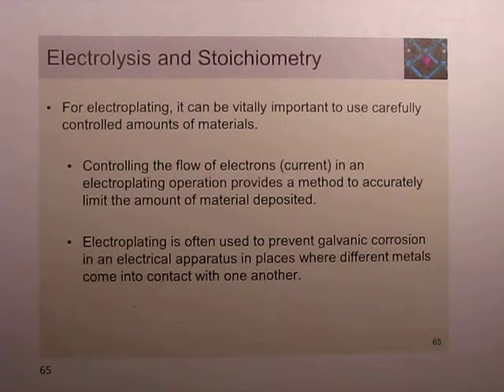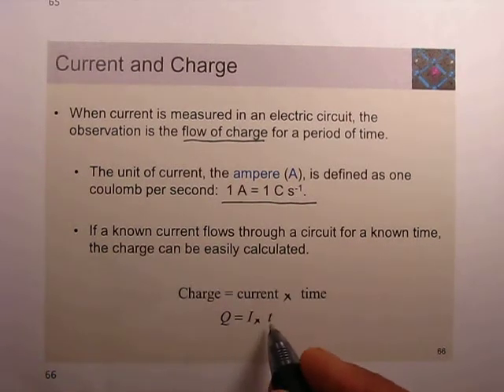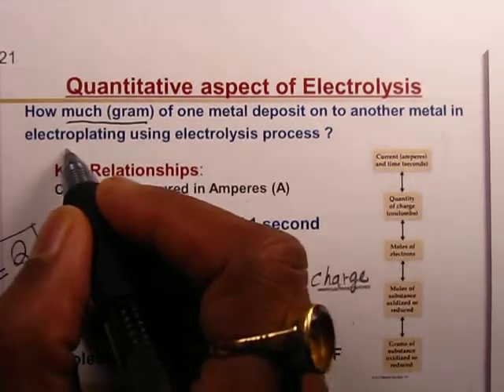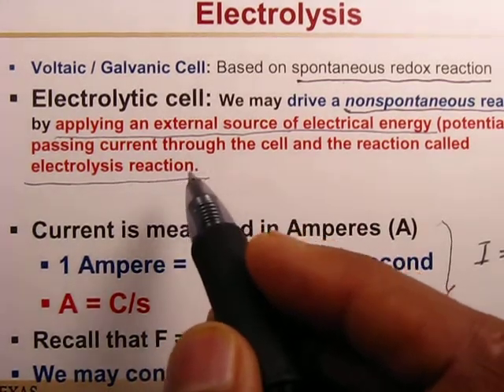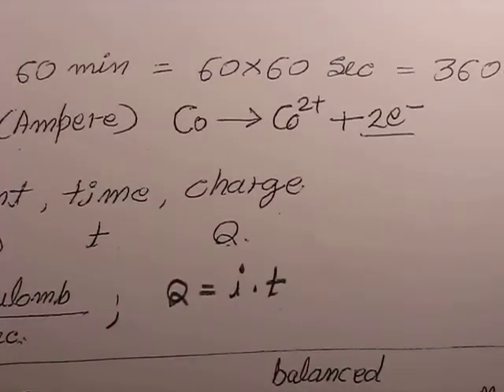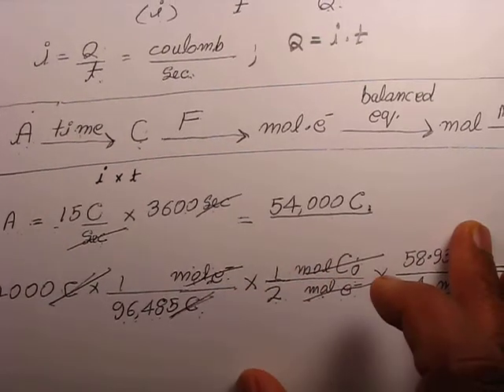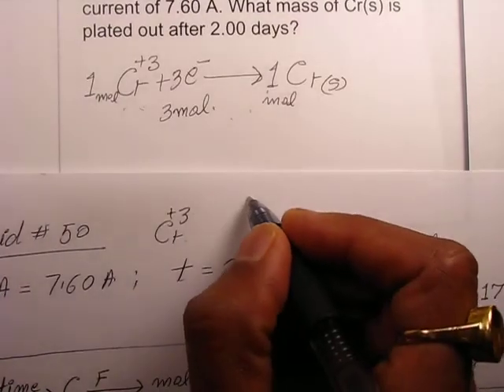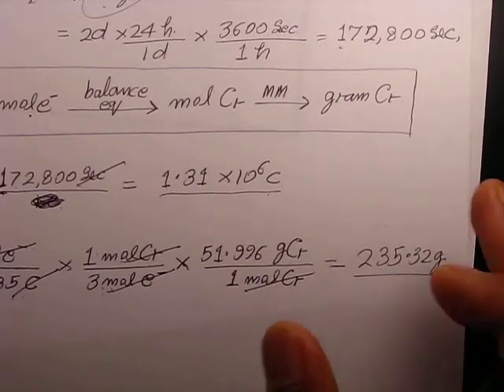Chapter-20_Lect-25_Electroplating q = i x t Examples-1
Chapter-20_Lect-25_Electroplating q = i x t Examples-1 MVI 0675